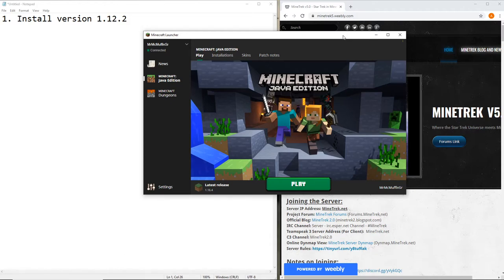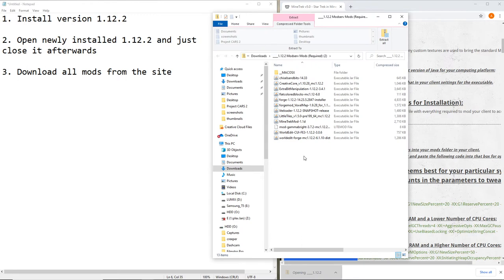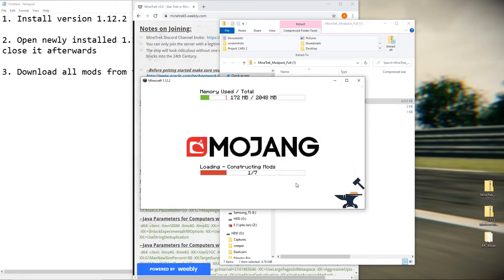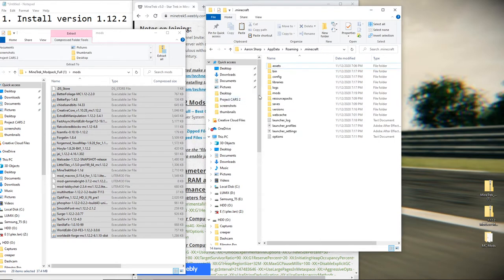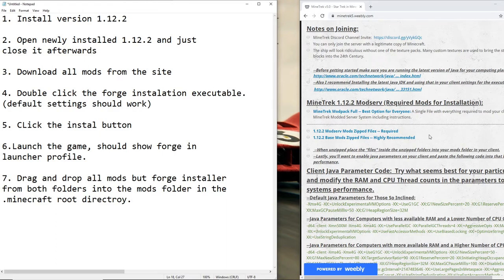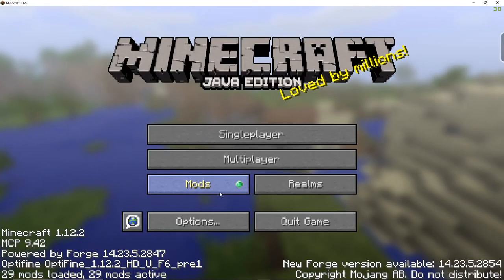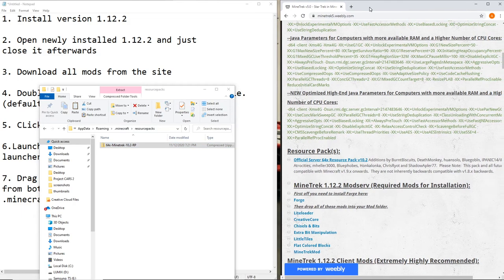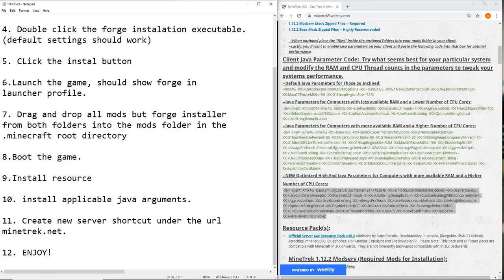MineTrek Mod Installation Guide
Alright guys this is easier than it looks. I know it may seem a little overwhelming but just take it step by step and let us know if you have any concerns

If you wanna see the server without logging on, here is our Dynmap:

Happy trekking :D